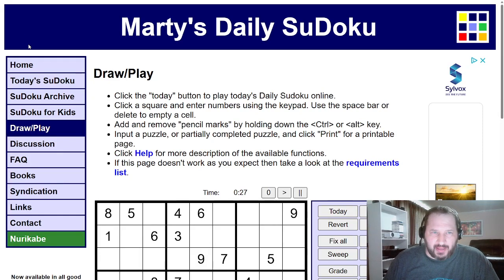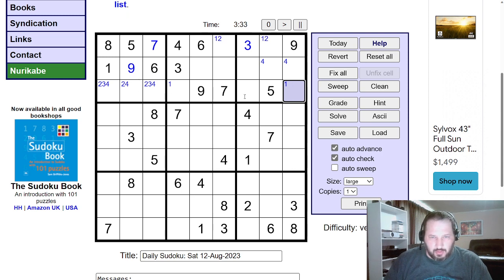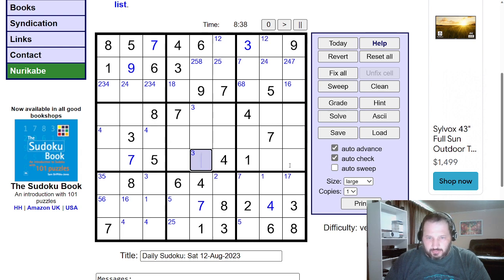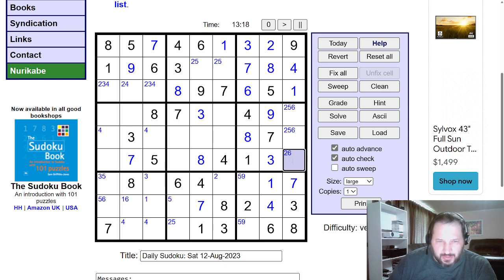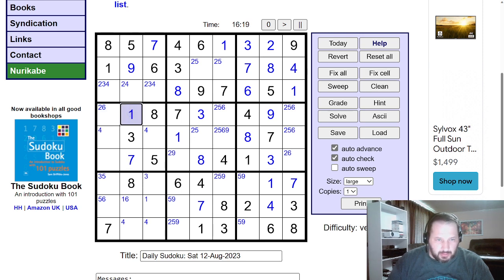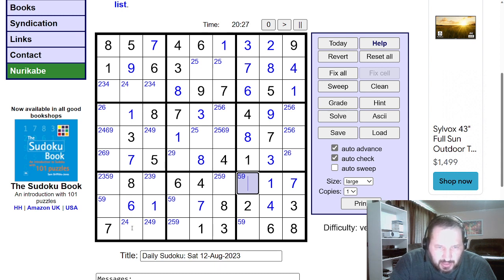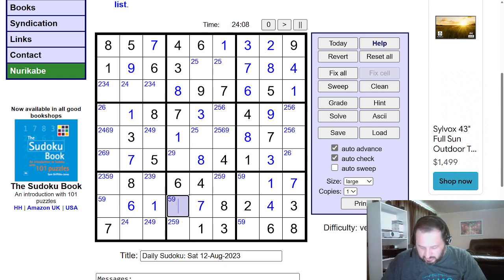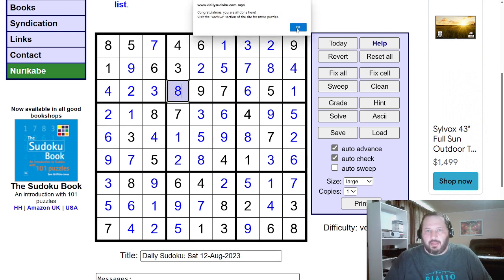Aug 12 Sudoku Very hard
Got a three layered puzzle at the end got me stumped there for a bit